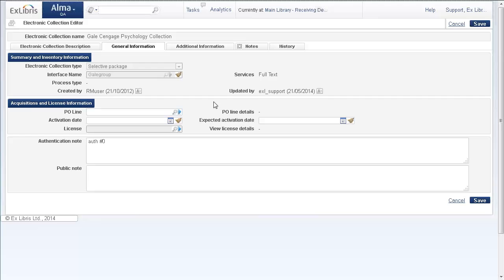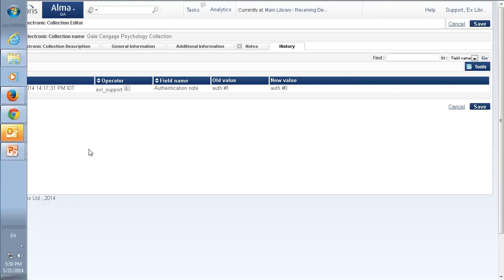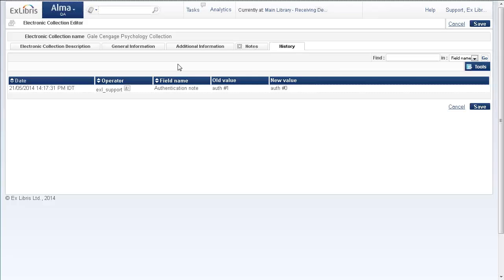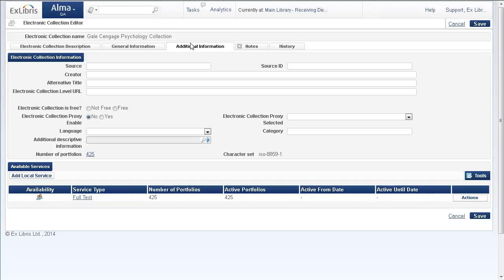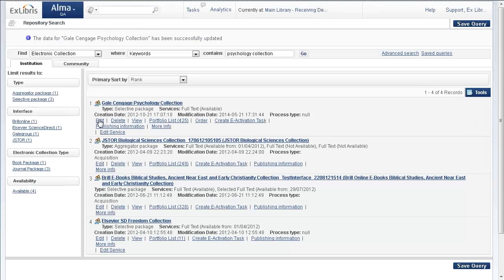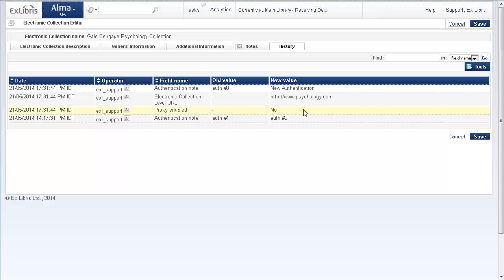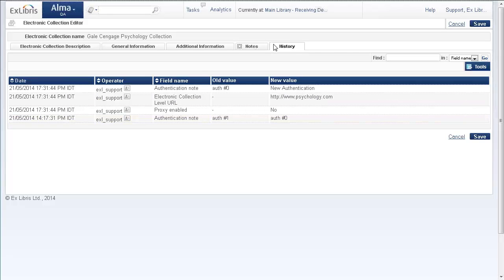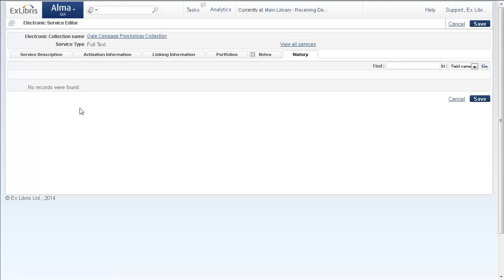History Tab for Electronic Resources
The History tab contains the history of saved changes to electronic resource (collections, services, portfolios).

Each update includes: date of change, operator, and the changed field (with its old and new values).